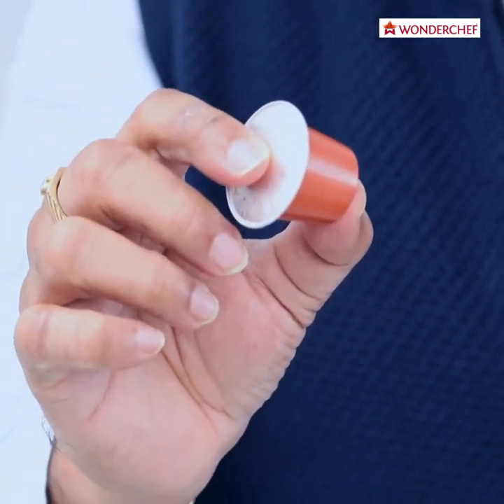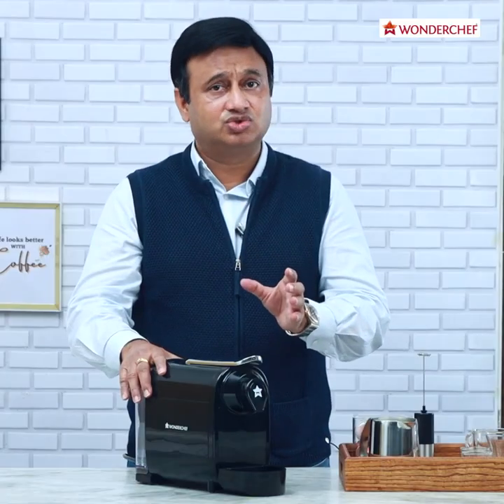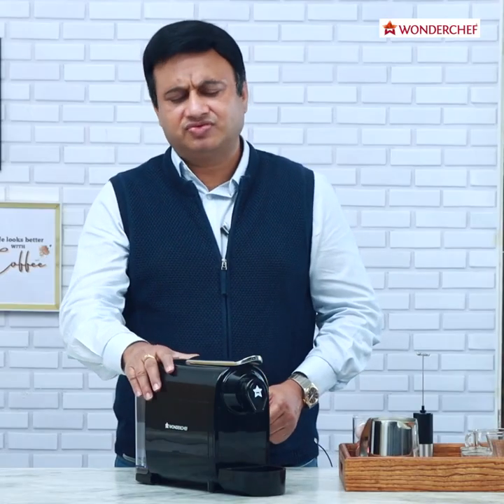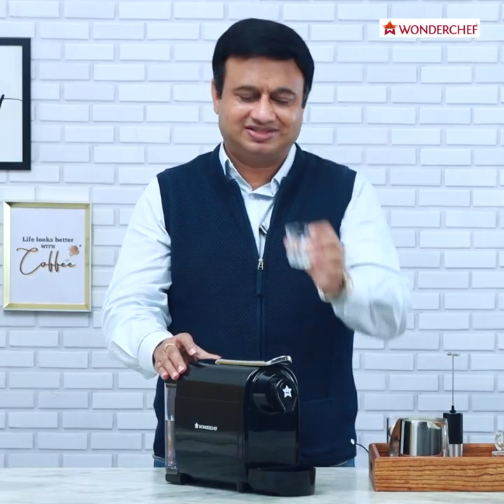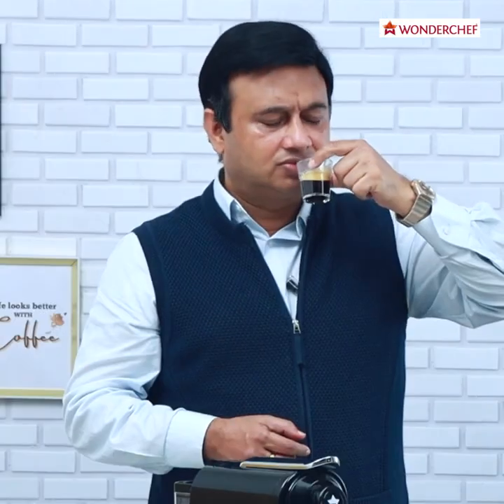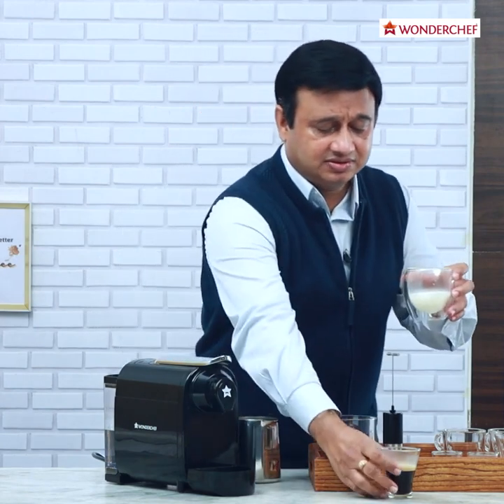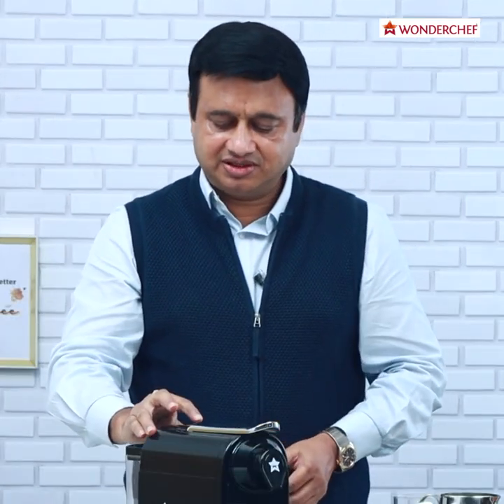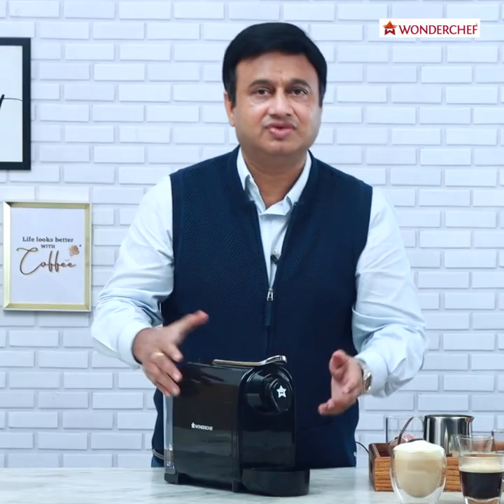Best capsule coffee maker | Wonderchef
Enjoy cafe’ style, richly ﬂavored Espresso in the comfort of your home with the Wonderchef Regalia Capsule Coffee Machine that delivers the perfect Espresso shot every time!

Get your favorite blend of Nespresso compatible coﬀee capsules and enjoy professional-grade coﬀee from this Regalia machine. Just insert the capsule and enjoy Ristretto as Italians love it, the French style Espresso, or American Lungo at the touch of a button.

The delicious Espresso extracted at 15 bar high-pressure with thick, golden crema on top, a quick heating system, and a patented automatic capsule ejection system help this machine deliver an unforgettable brew.